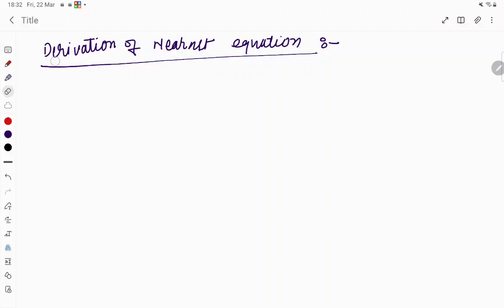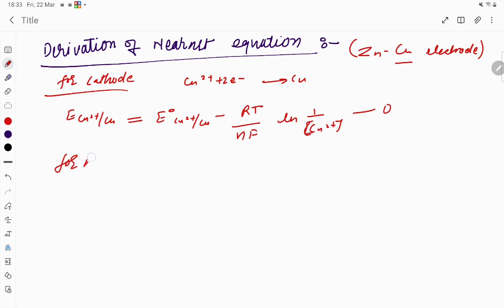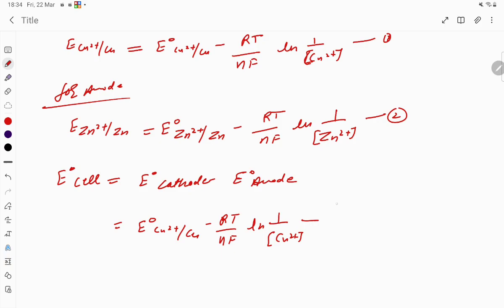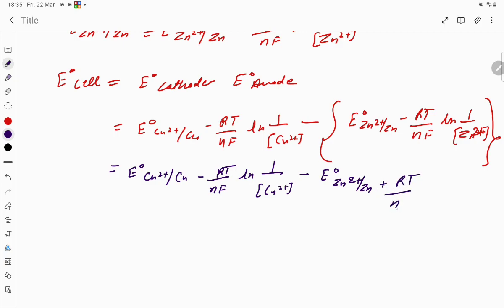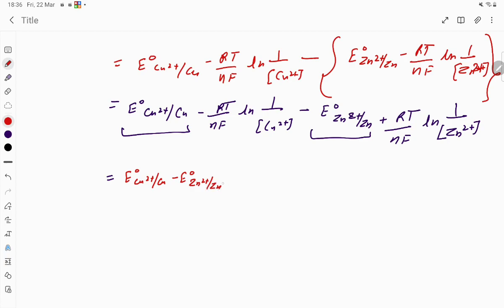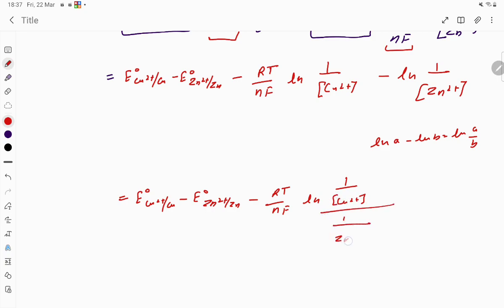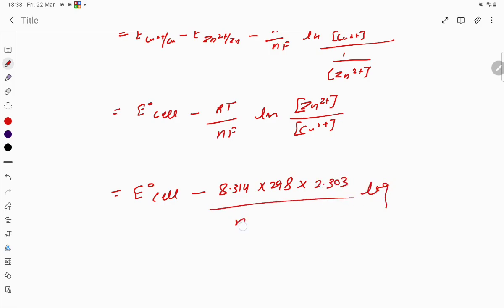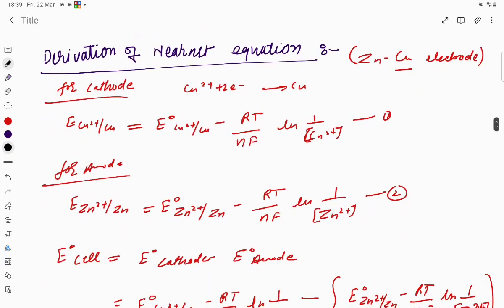Derivation of Nearnst equation